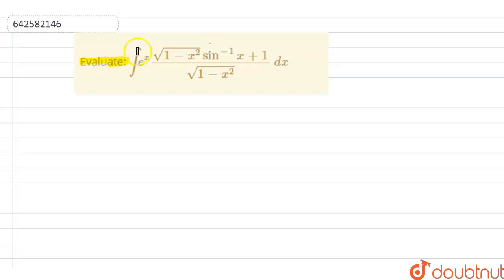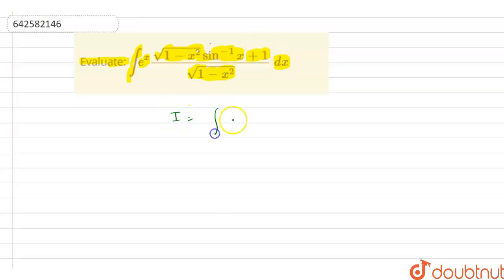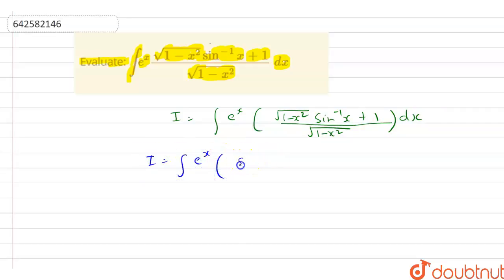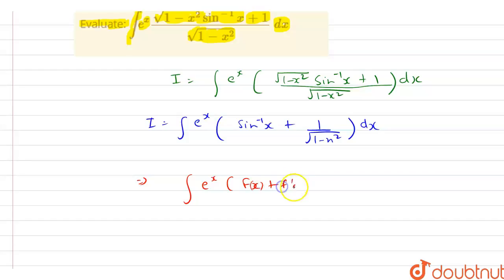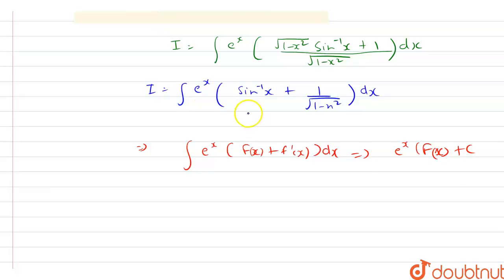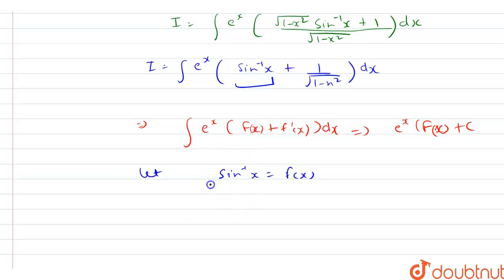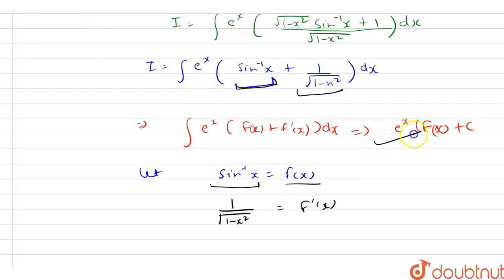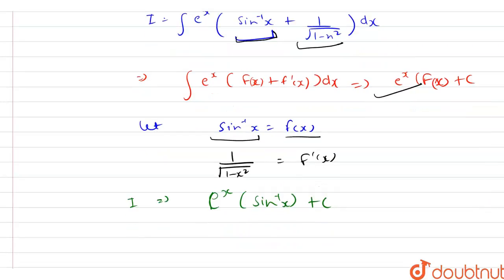Evaluate: inte^xdot(sqrt(1-x^2)sin^(-1)x+1)/(sqrt(1-x^2))\\ dx | 12 | INDEFINITE INTEGRALS | MAT...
Evaluate: inte^xdot(sqrt(1-x^2)sin^(-1)x+1)/(sqrt(1-x^2))\\ dx
Class: 12
Subject: MATHS
Chapter: INDEFINITE INTEGRALS
Board:CBSE

👉 Have Any Query? Ask Us.